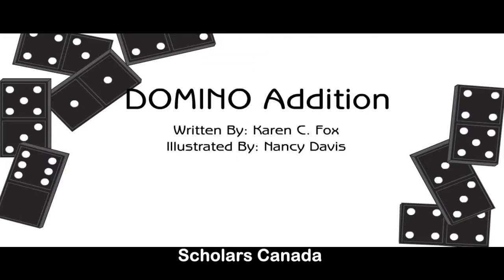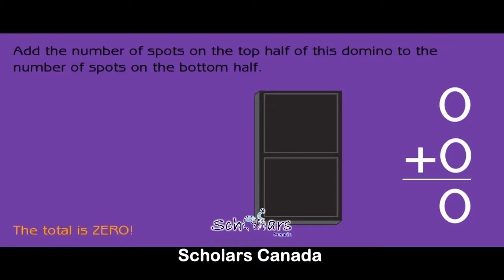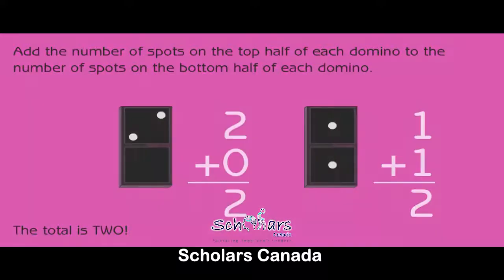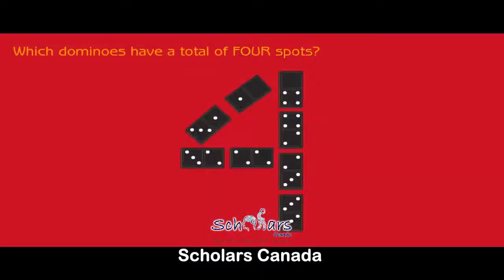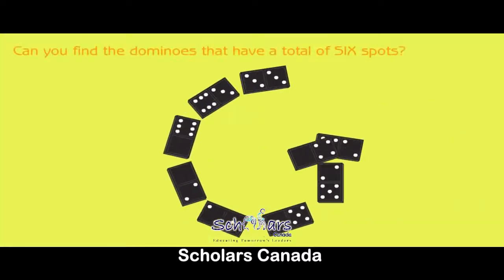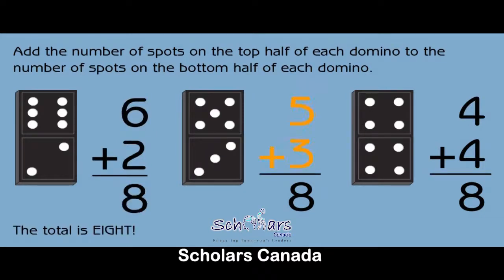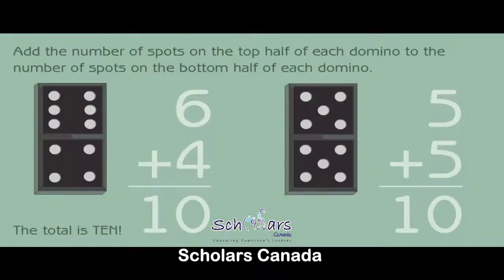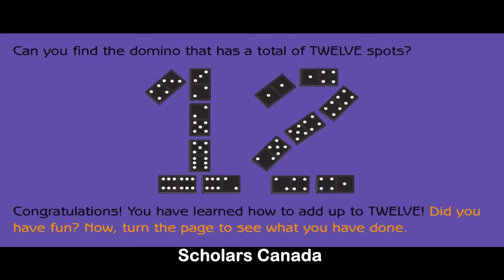A Math Adventure. Domino Addition. Distributed by AZHAR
from Scholars Canada